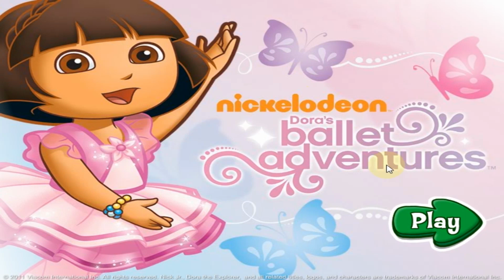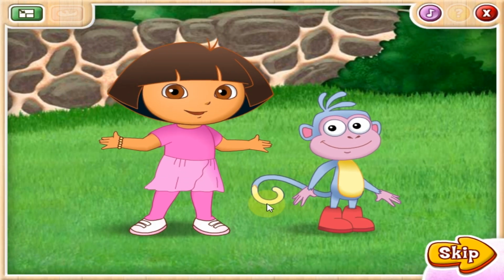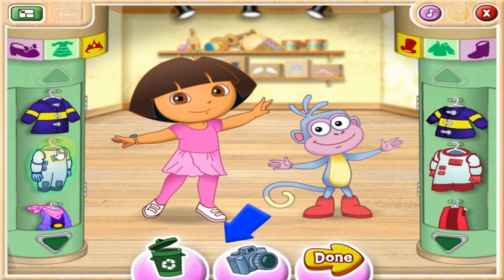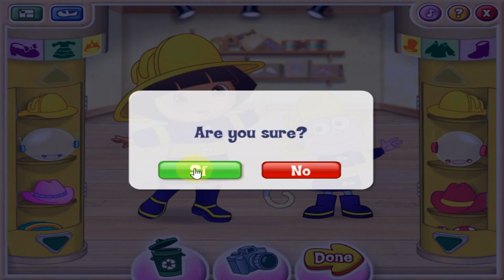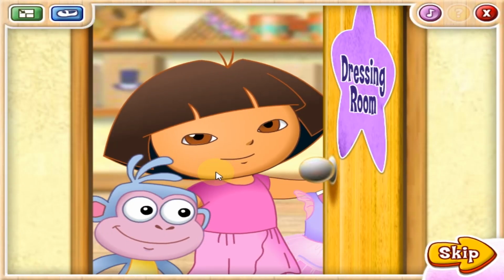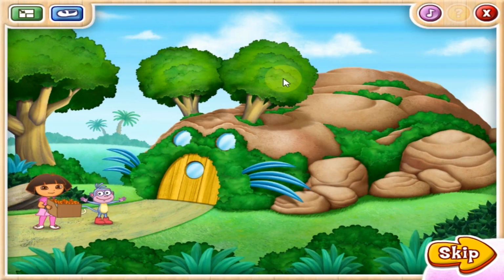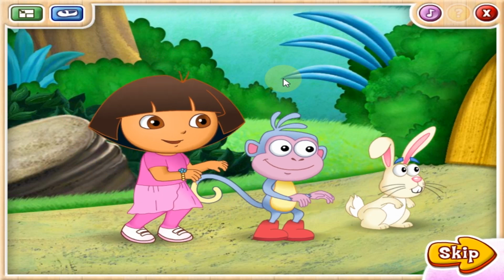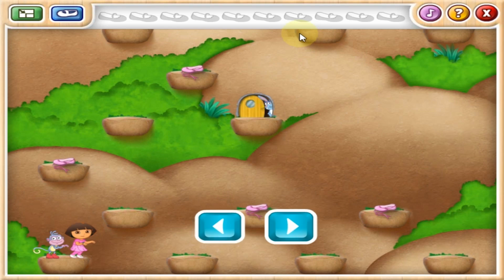Dora the Explorer - Dora's Ballet Adventure [Game & Play!]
Dora the Explorer  - Dora's Ballet  Adventure